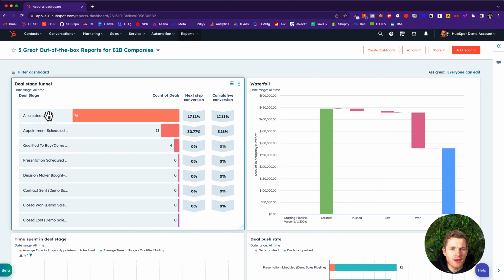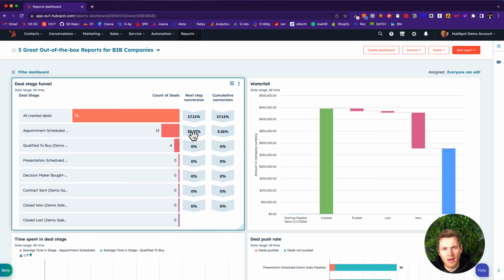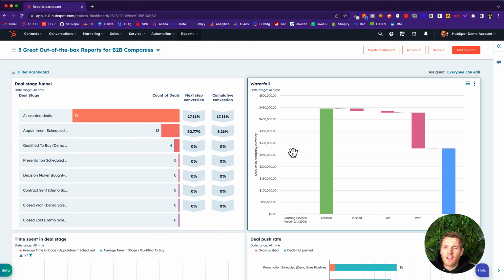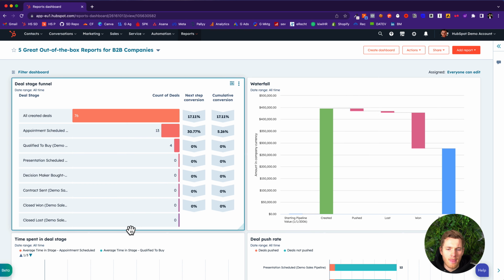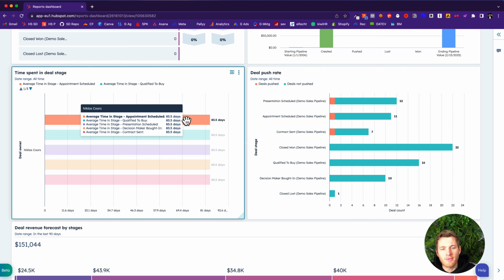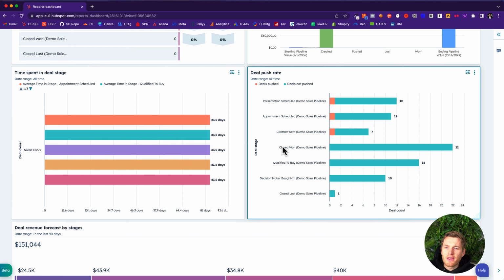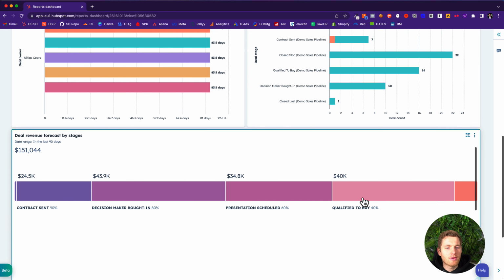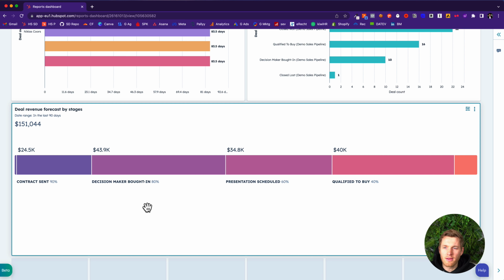HubSpot: 5 Great Reports for B2B Sales Organizations (Out-of-the-box)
In this video, you'll learn about 5 out-of-the-box HubSpot reports for assessing high-level B2B sales performance.

We also cover why they matters and what insights they can provide to your business.

00:00 - Intro
00:21 - Deal Stage Funnel
02:48 - Waterfall
04:13 - Time Spent in Deal Stages
06:22 - Deal Push Rate
07:51 - Deal Revenue Forecast By Deal Stage